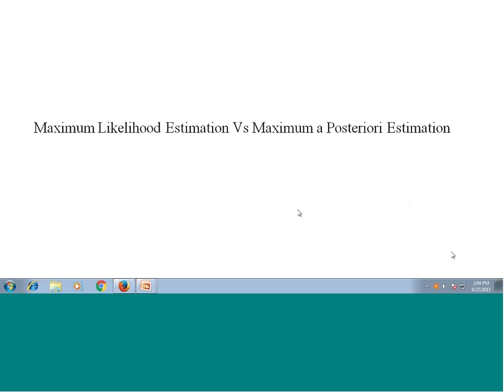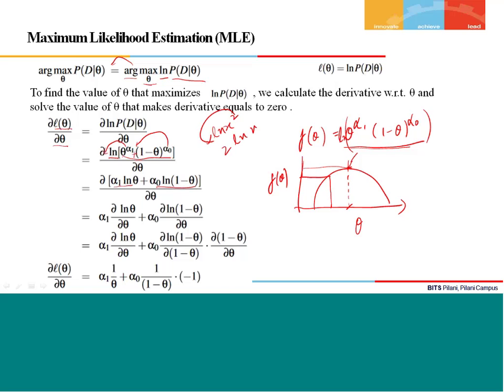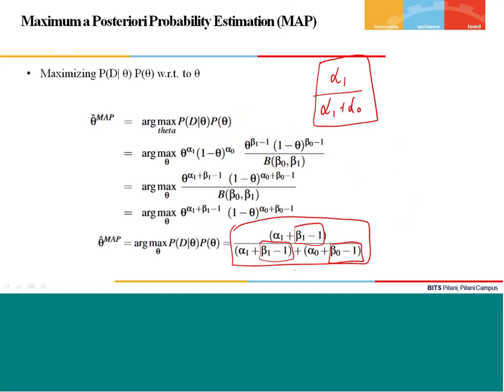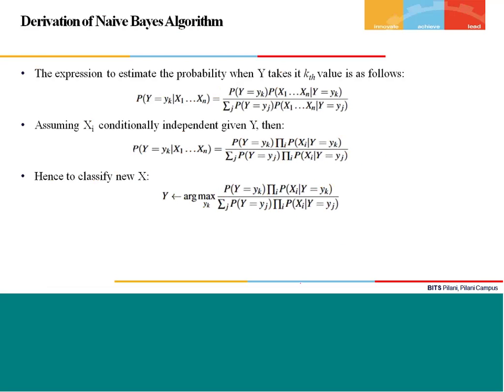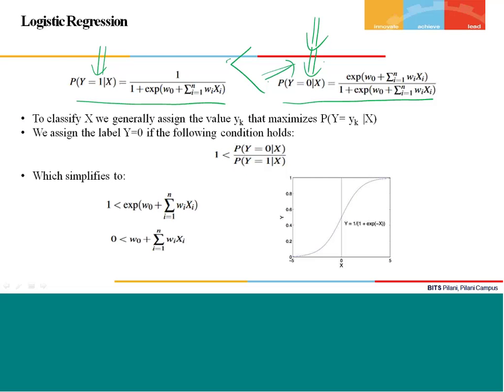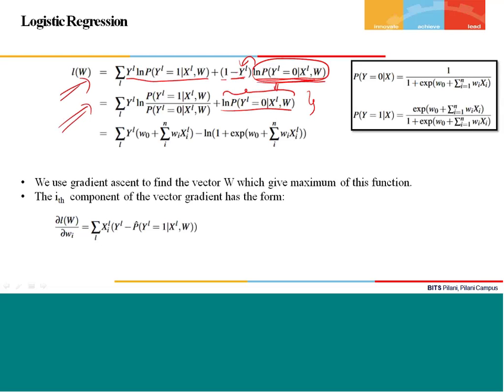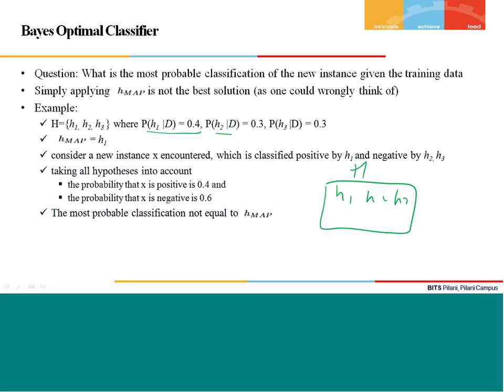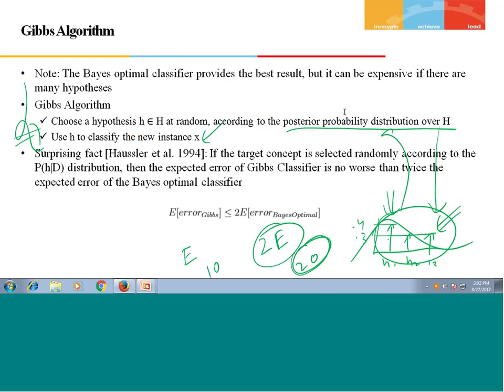S1 17 IS ZC464 L11 P 1